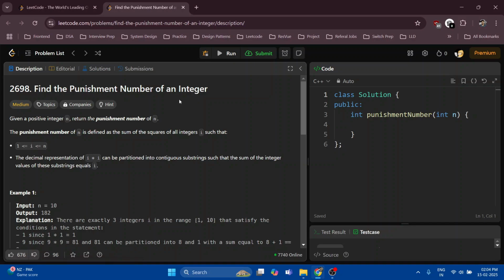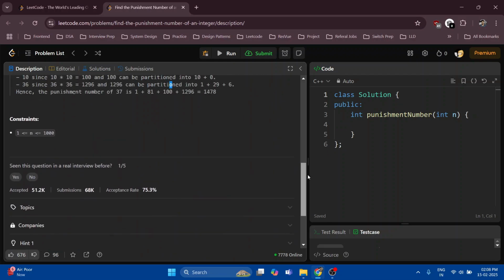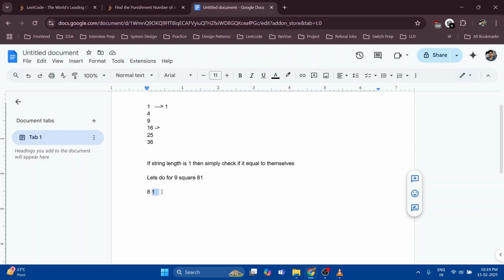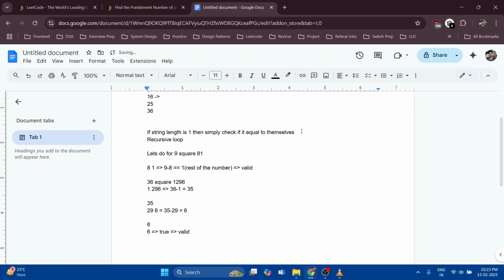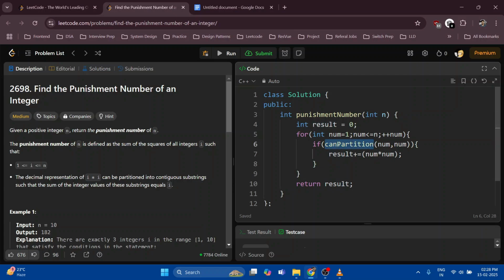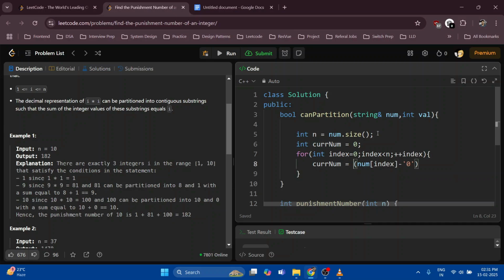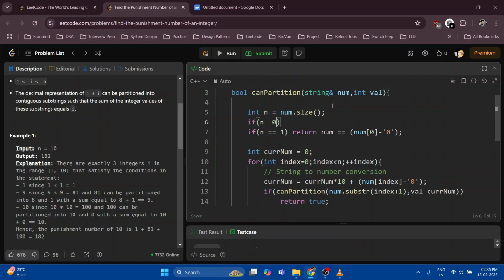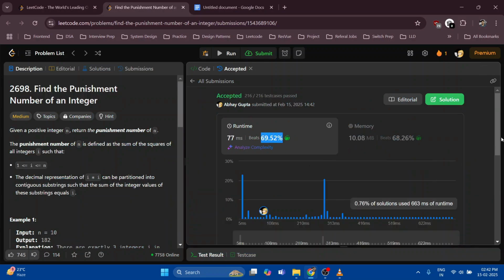2698 Find the Punishment Number of an Integer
In this video, I am sharing my thoughts on how to solve this problem on Leetcode 2698 Find the Punishment Number of an Integer. I try to be as thoughtful as I can be so that the viewers can take full advantage of me and learn how to solve such problems in an interview.